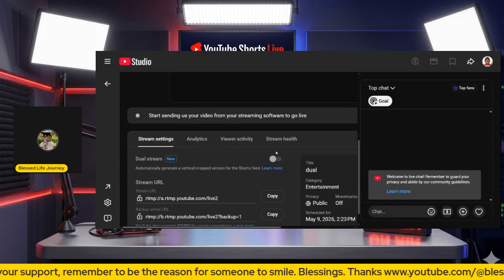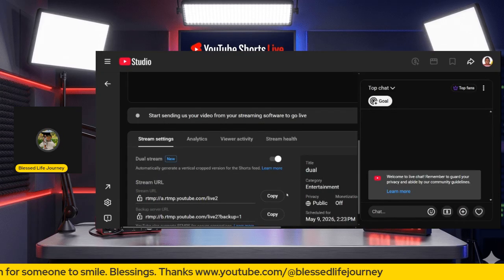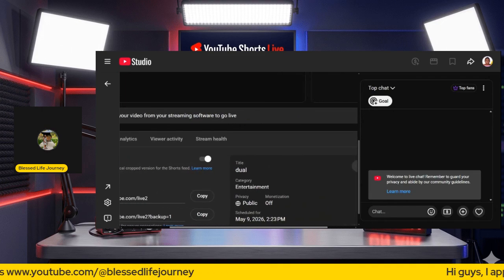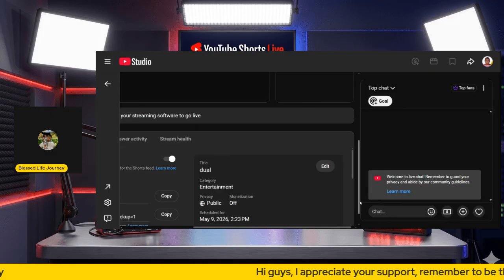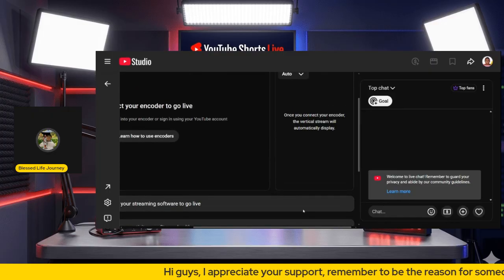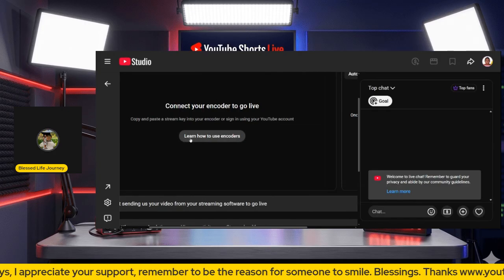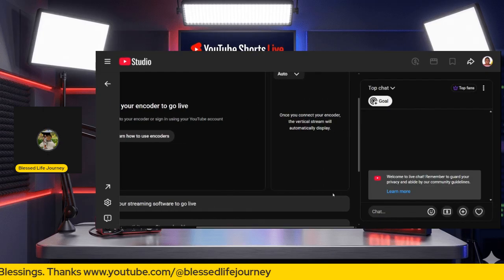How to Turn on YouTube Dual Stream Step -by-Step Tutorial (Double Your Reach)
​Learn the exact steps to enable YouTube's dual stream feature and how to frame your shots perfectly. This update allows you to broadcast to the Shorts feed and desktop players at once. Perfect for growing your channel and engaging more viewers in real-time.
dual stream youtube, vertical and landscape live, youtube multi-aspect streaming, how to go live on youtube 2026, youtube shorts live tutorial, framing for dual stream.
Blessed Life Journey is a YouTube channel that hosts live streams to support and encourage small creators. The live sessions provide a platform for YouTubers to share their channels and receive authentic feedback and meaningful comments on their content.
The goal is to help creators grow organically by highlighting channels and encouraging connections that align with YouTube's guidelines.